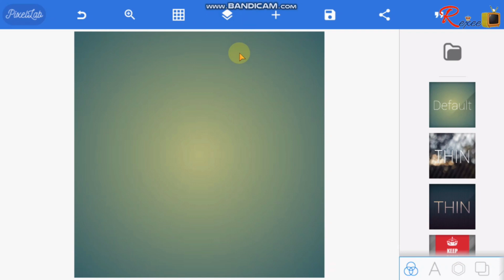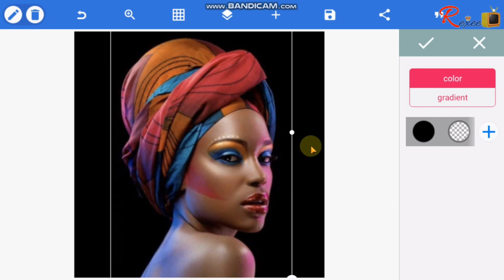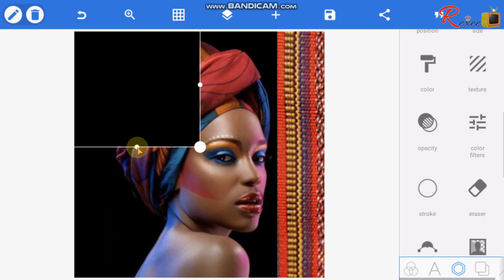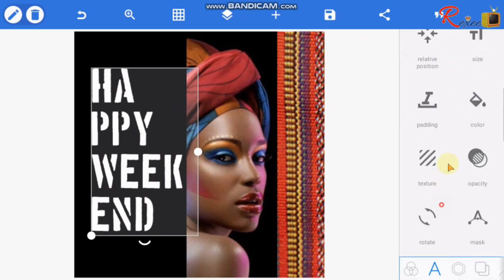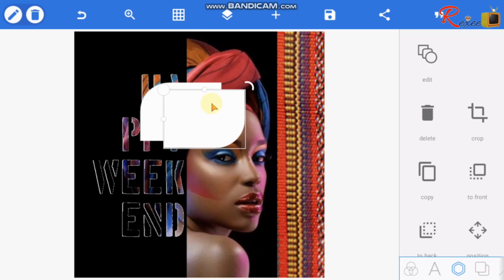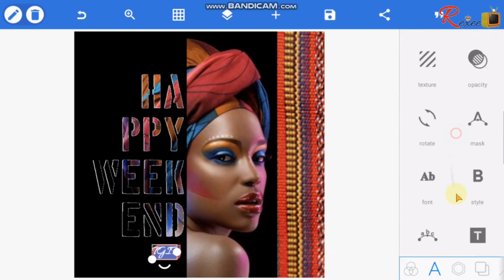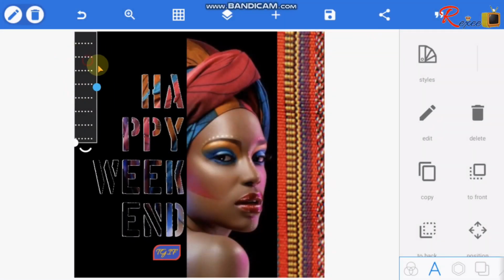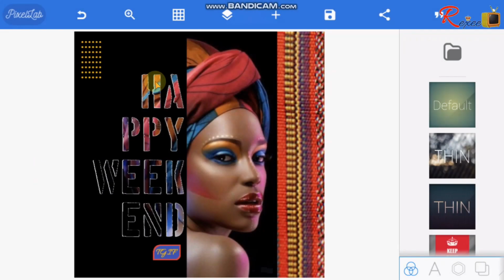Create A Stunning Tgif Celebration Flyer! | Design Tutorial With Pixellab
This video contains every explanatory step on how to design a TGIF/ celebration/ happy weekend flyer.

KEYWORDS//
howtodesignatgifflyerinpixellab, celebrationflyers, pixellabtutorials, pixellab